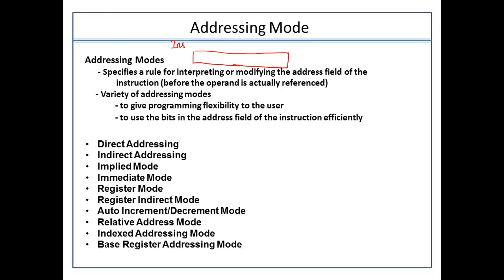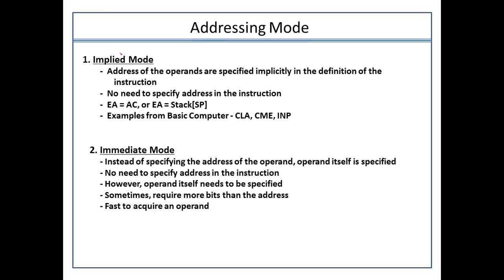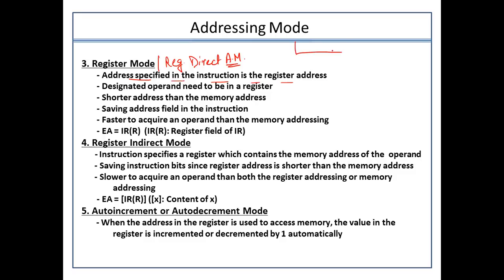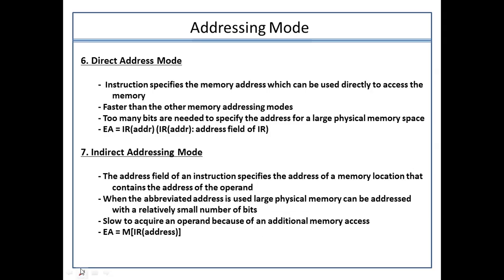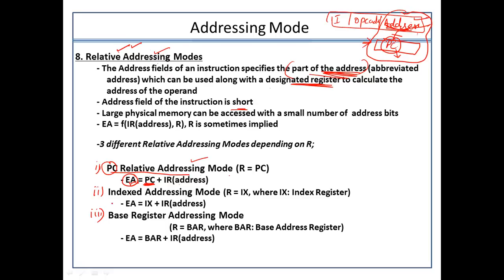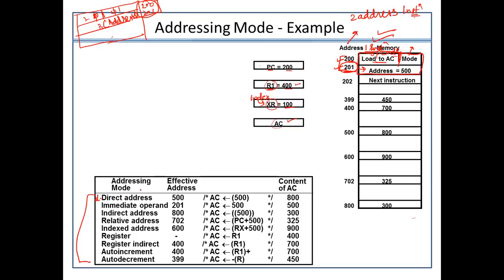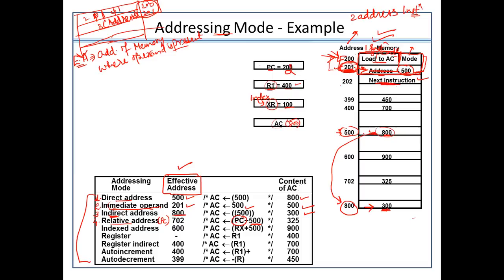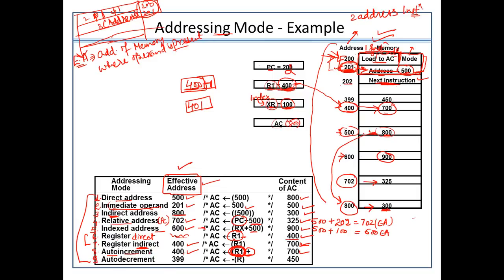CPU-Addressing Modes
A  brief discussion on various Addressing Modes existing in Digital computers.